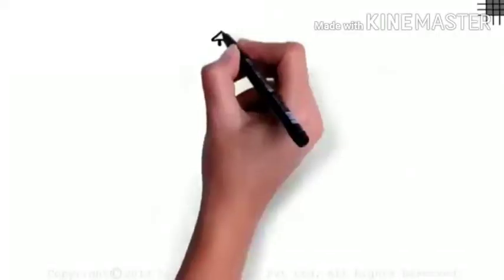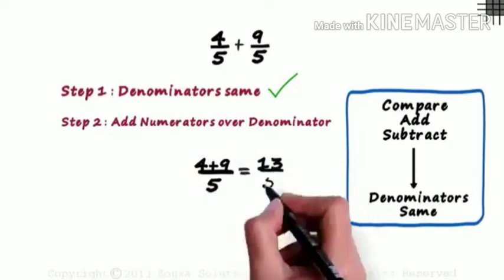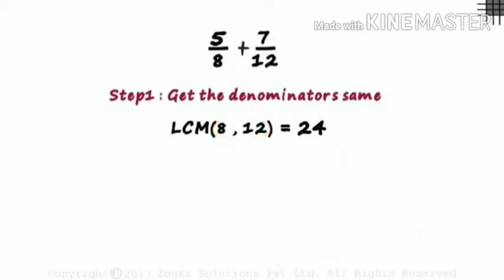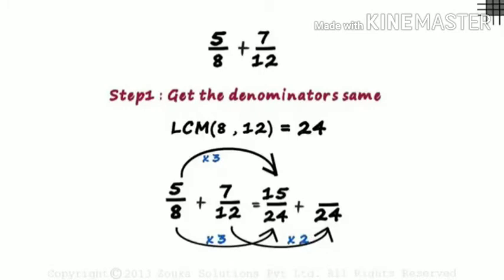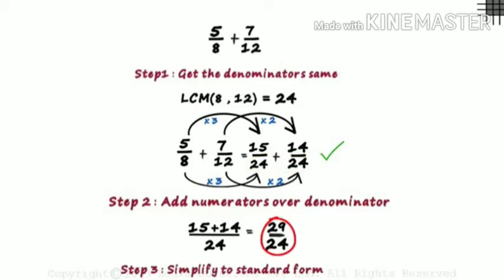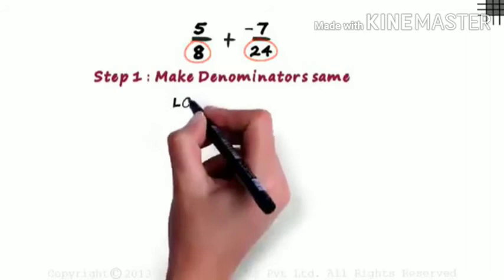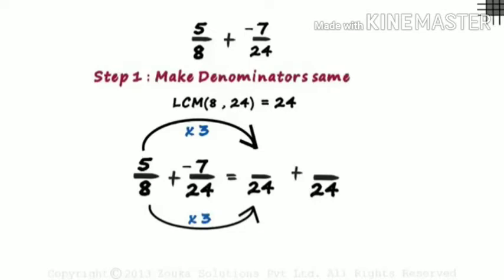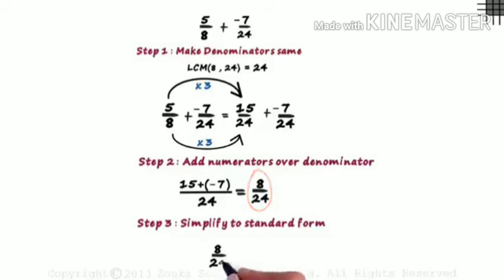Class 7th math unit #2 adding and subtracting the rational numbers.mp4